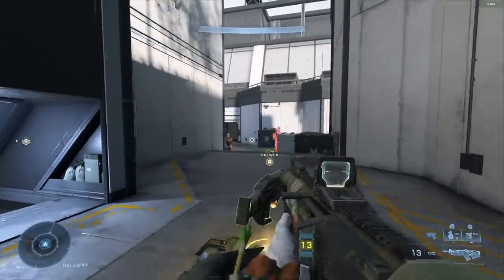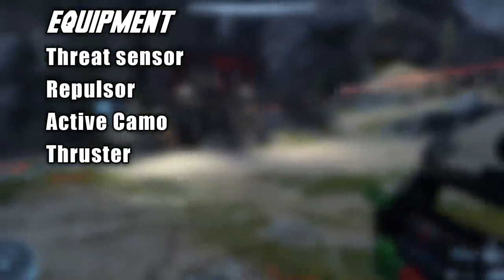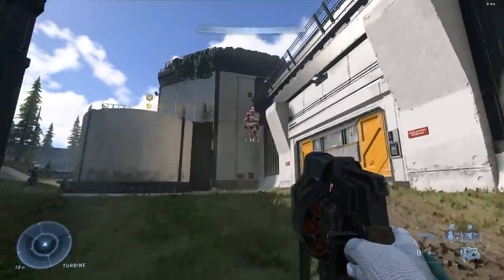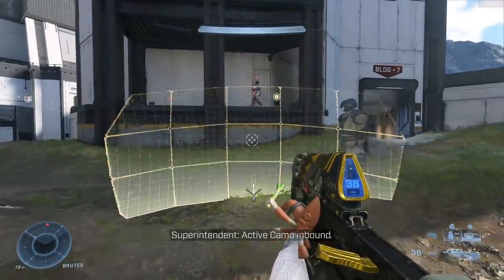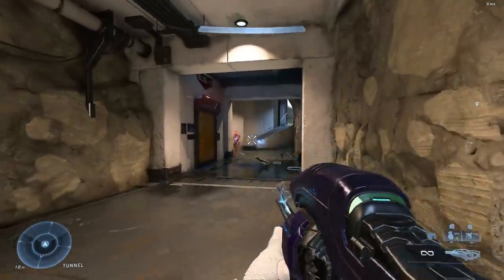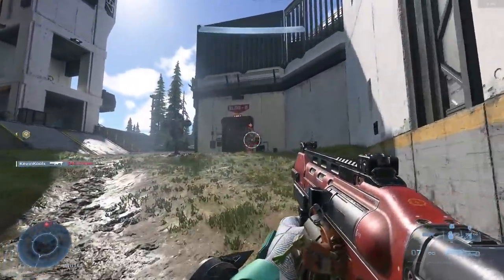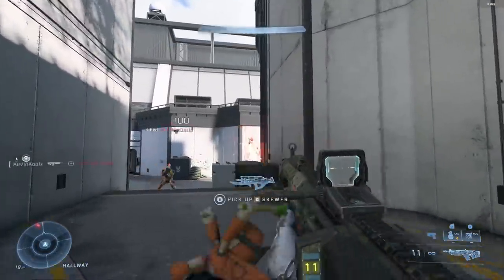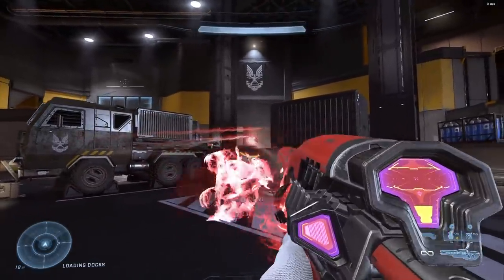Halo Infinite First Sandbox Patch and What NEEDS to be Nerfed and Buffed!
Timestamps
Intro - 0:00
In a Good State - 1:12
Nurfs - 1:55
Buffs - 4:32
Need a Look At - 10:09

Halo Infinite First Sandbox Patch and What NEEDS to be Nurfed and Buffed
When Halo Infinite patch comes in these are the changes I'd like to see for the First Halo Infinite patch update.